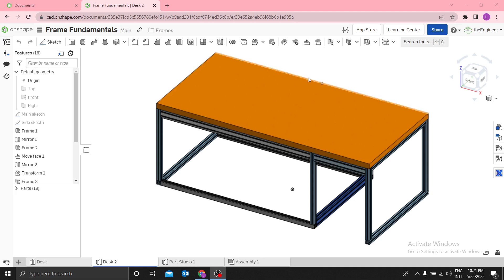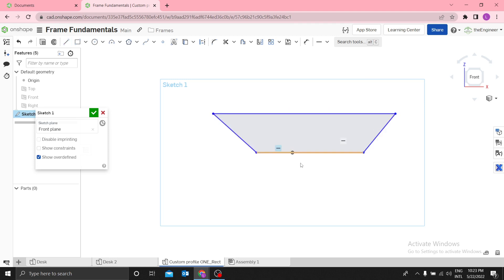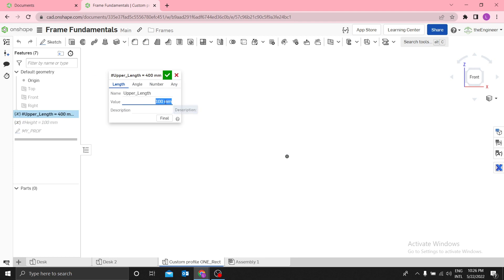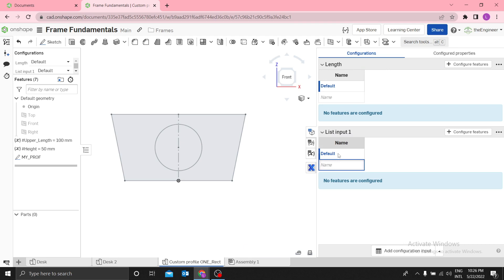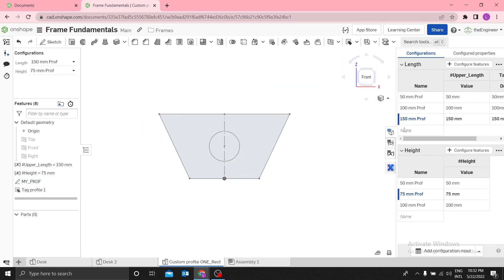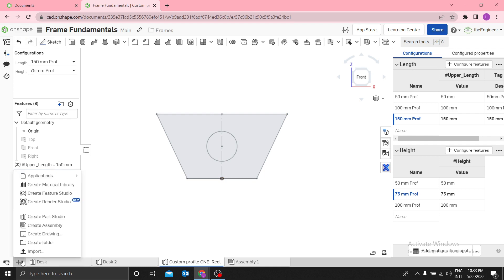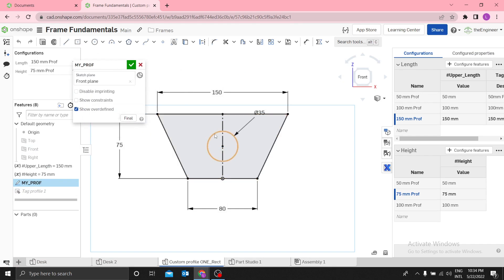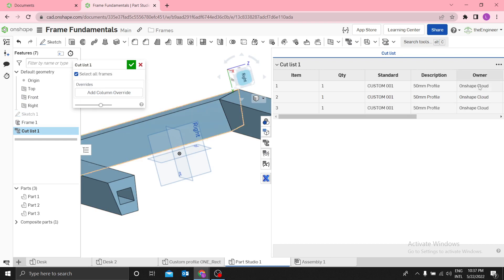Custom Profiles in Onshape Frame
Learn how to :
Create a custom profile in Onshape and Use configurations